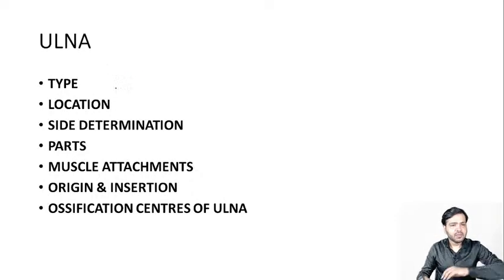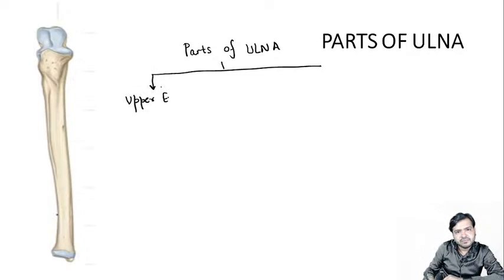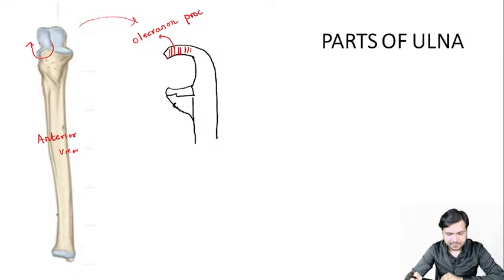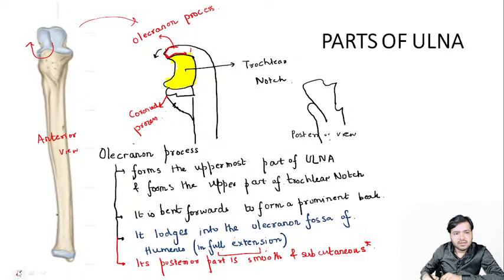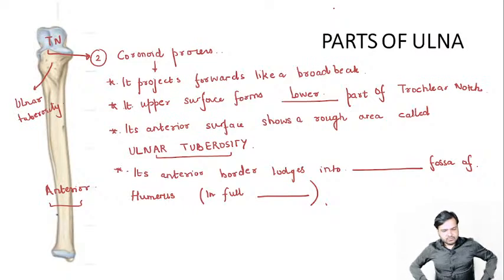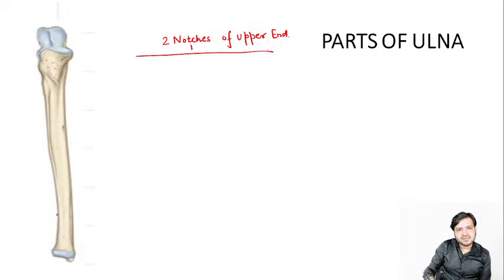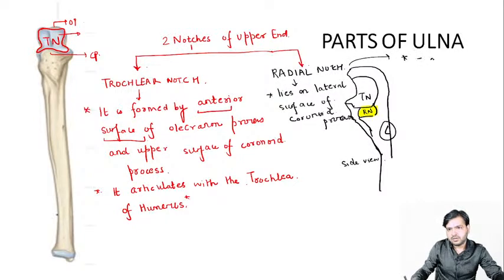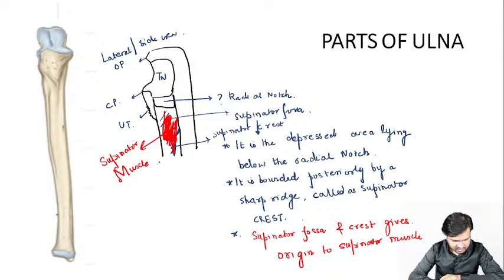LIVE CLASS ON UPPER LIMB -08 ( osteology of ulna ) BY DR ABHIJEET KUMAR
Golden opportunity for FMGE/ NEXT / NEET PG Aspirants as Dr. Abhijeet is going to conduct class on UPPER LIMB -08  OSTEOLOGY OF ULNA    on  SUNDAY, JULY 17,  around 8:30 pm . So all of you are requested to avail the benefits of this live session